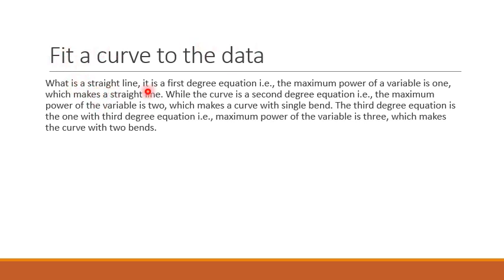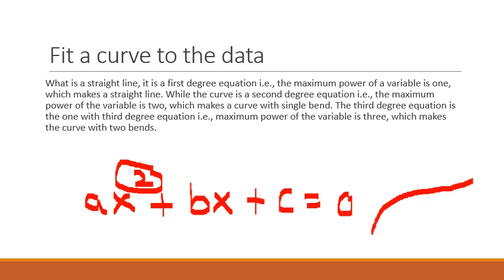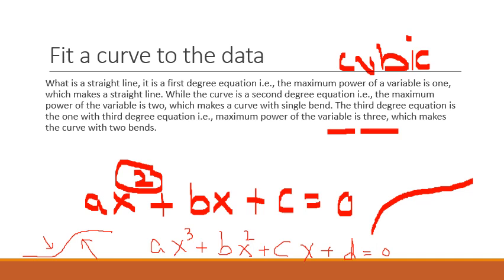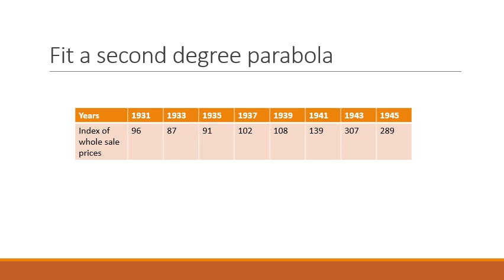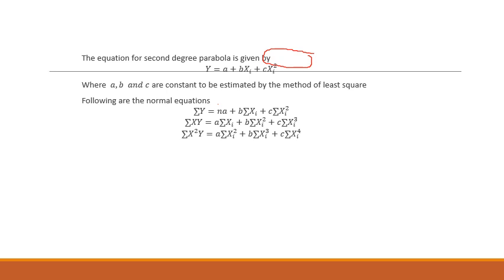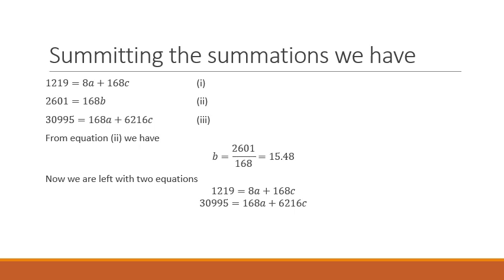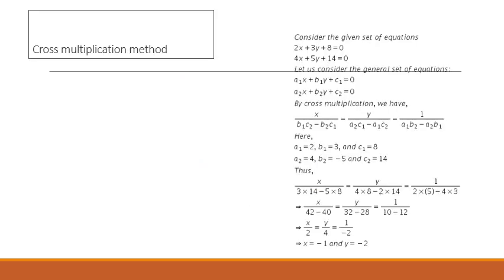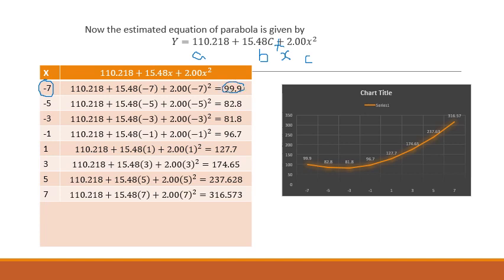second degree parabola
BY: Dr Muhammad Arslan Nasir
Course Applied Statistics
Sem 4